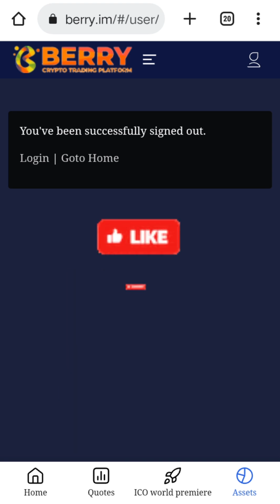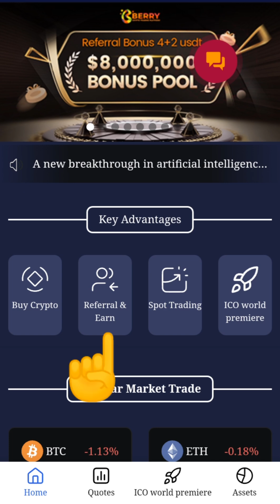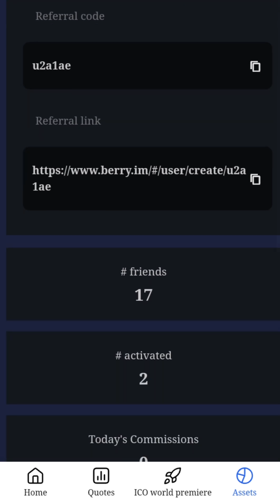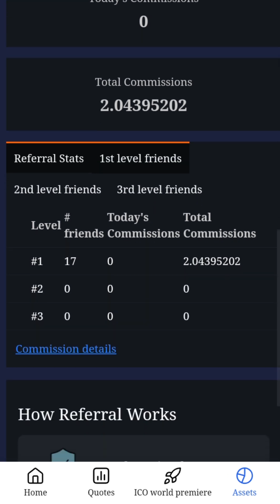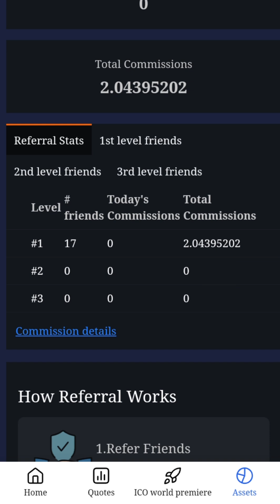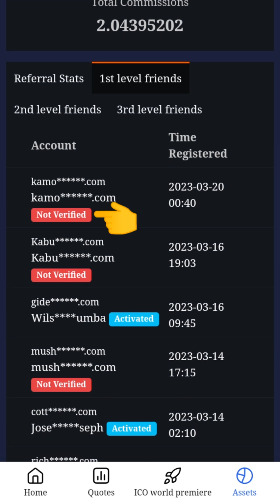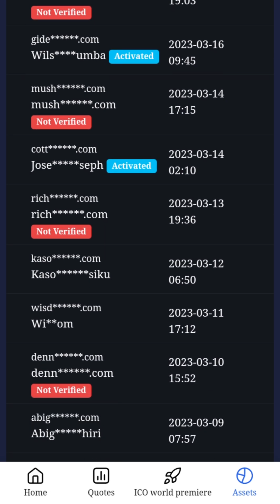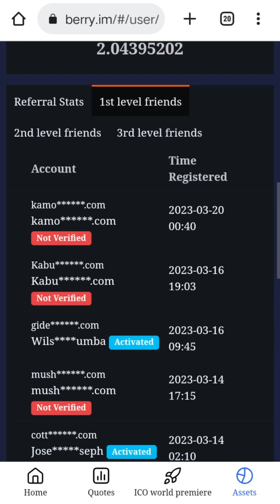How to See your Downliners Details on Berry Crypto Trading Platform 2023.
🔥 NOT COMMON. HERE'S THE SURPRISE IN CRYPTOCURRENCY 🎯 GET OUT OF ALL THE BUSINESSES YOU'VE BEEN ❌ DO THIS TRADING WITHOUT BREAKING 🎯

 🔥This one called BERRY is a crypto exchange trading platform that works like Binance, Coinbase, OKEX,... but it has a special feature, because it gives a signal of a coin that will rise and they tell you when to buy it and when you could sell it. These signals work💯 those who know start a testimony. IF doing technical analysis is difficult for you, Berry is the solution for you.

 ✅ YOU MAKE A DEPOSIT OF 50 USDT BECAUSE THAT'S WHY YOU DO SPOT TRADING 🎯

 ✅WHEN YOU TRADE DAILY YOU EARN BETWEEN 2%-11% WHEN YOU INVEST 50 USDT YOU CAN EARN $2 DAILY WHEN YOU TRADE LIKE 500 USDT YOUR PROFIT IS 10 🎯

 ✅THIS IS NORMAL TRADING SAYING THAT IF YOU INVESTED 50 USDT, YOU WANT TO WITHDRAW IT WHEN YOU WANT, BECAUSE THEY ARE IN YOUR WALLET AND YOU ARE THE ONE TO CHECK IT WITH NO ONE SENDING IT. THIS IS WHAT MOST PEOPLE LOVE🎯

 ✅WHEN YOU REGISTER AND START TRADING 50 USDT, YOU WILL IMMEDIATELY RECEIVE A $3 BONUS WITH YOUR DEPOSIT🎯 💯THIS IS HOW IT GOES BEHIND THERE🎯

✅You only invest $50, after 1 month it becomes $100 due to compound interest🎯

 ✅In the 2nd month it will be $200🎯
✅In month 3 it is $400🎯 By the 4th month you would have $800🎯
✅In the 5th month it will be $1600🎯
✅In the month of 6 it is $3200
✅So-and-so a year you are going to invest with $152,000 you started with only $50 and you are allowed to withdraw it whenever you want because it is in your wallet.

🎯 After creating an account, please join the Whatsapp group for daily signals and peer discussions and tips 👇👇👇